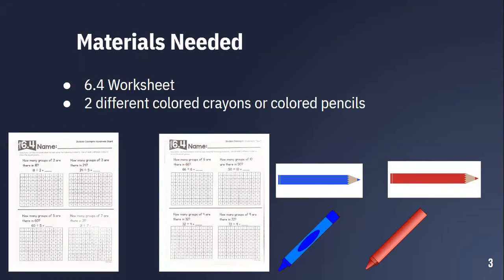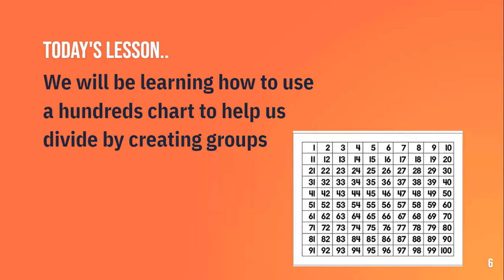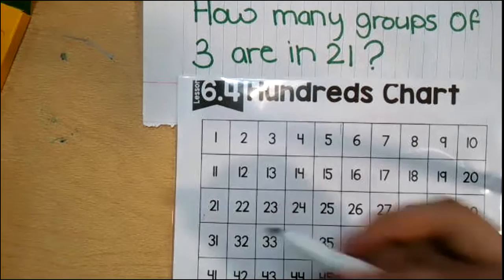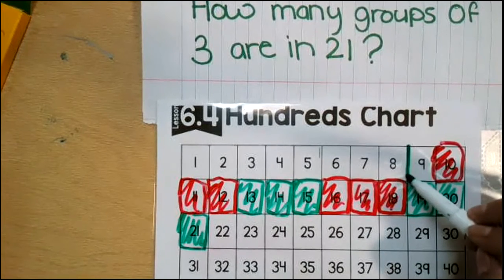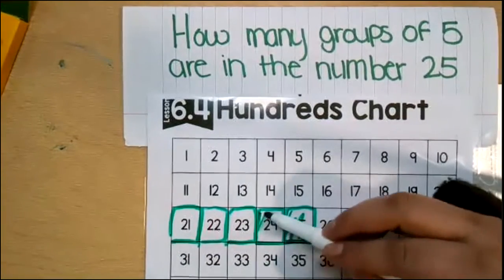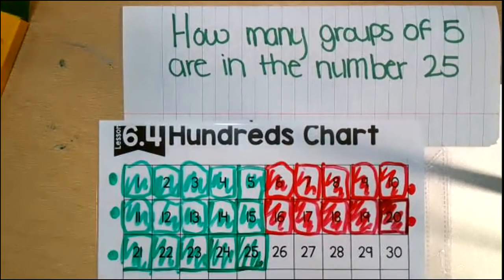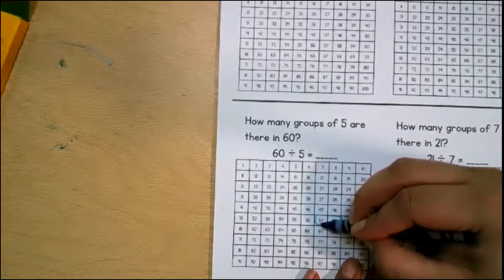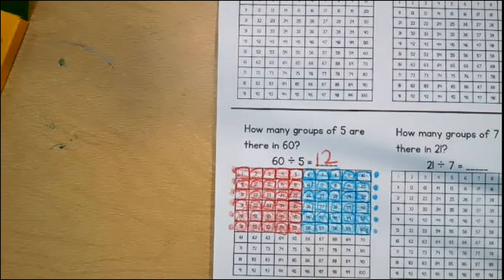Lesson 6.4 : Division concepts- Using a Hundreds Chart